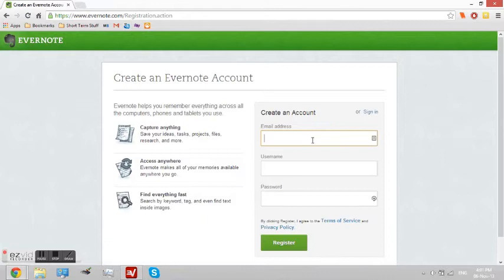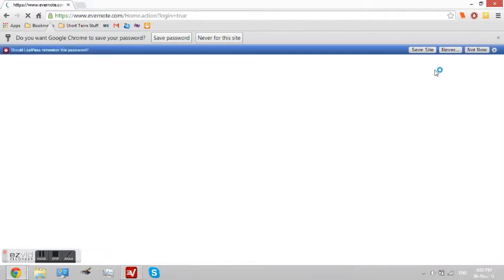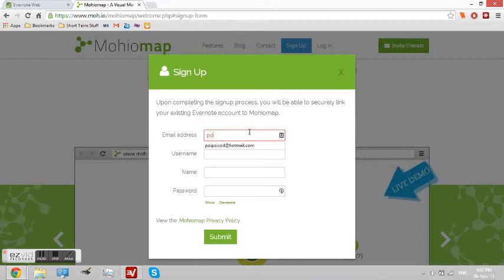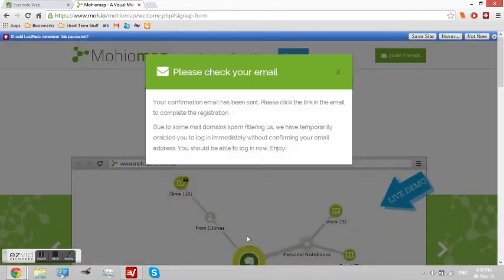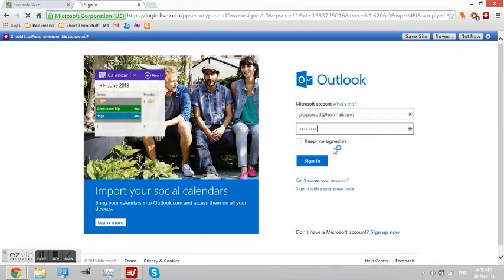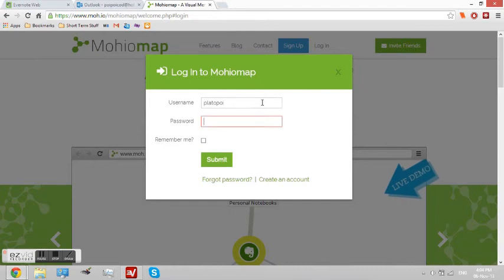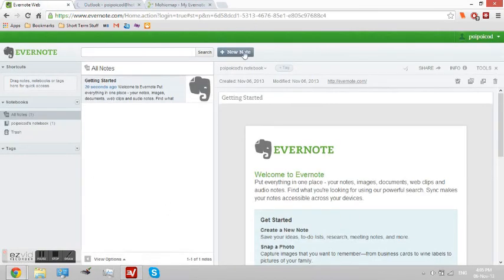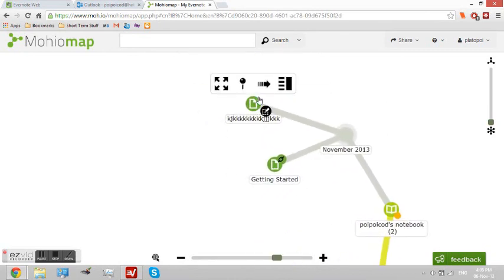Evernote and Mohiomap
This is a tutorial on how to connect your Evernote and Mohoilmap together.